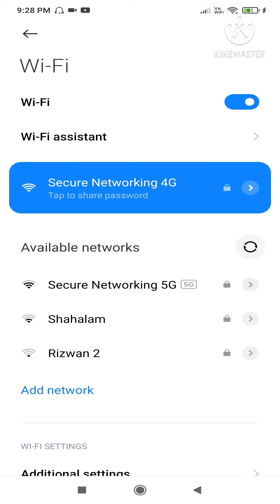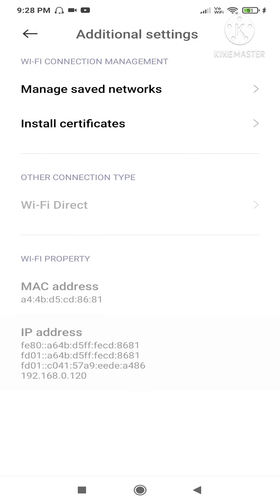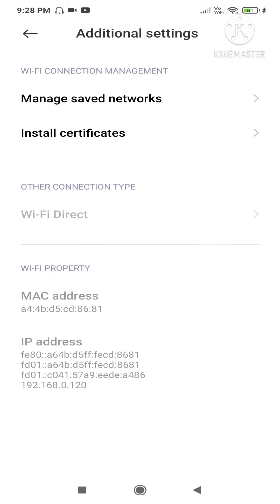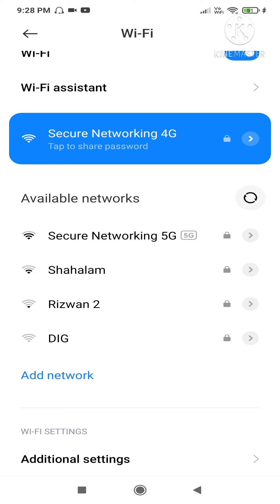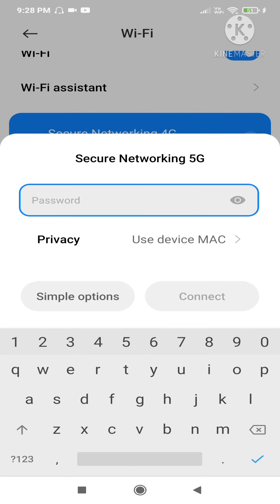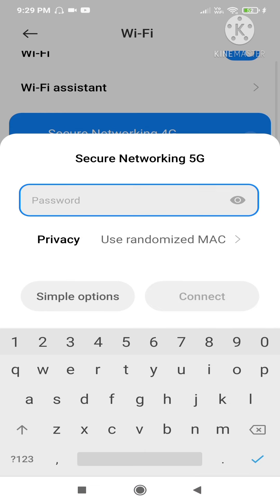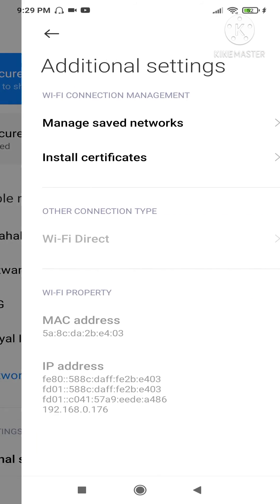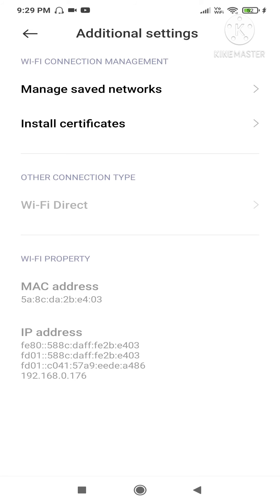|Without Root How To Change MAC Address In an Android Device|Working 100%|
Without Root Change Mac Address Of your Android Device running on Android Version 10 and Enjoy Internet Access on Blocked Networks.